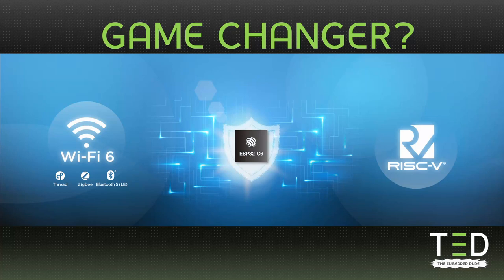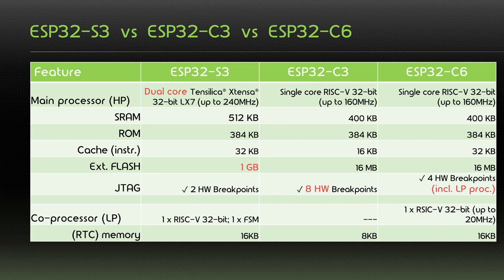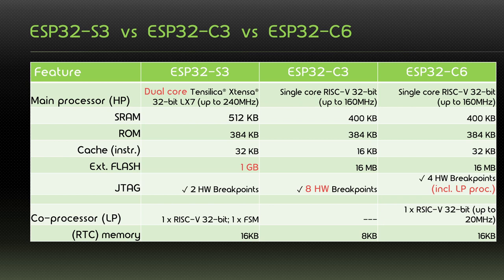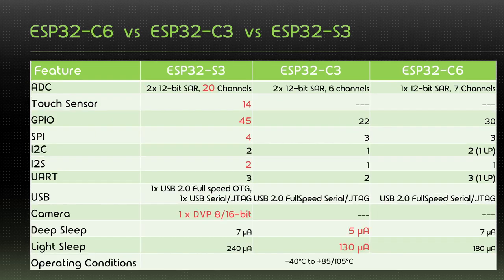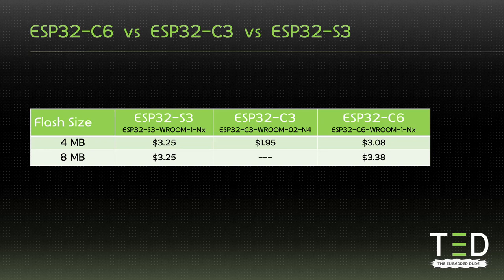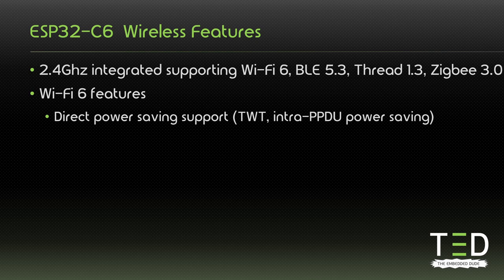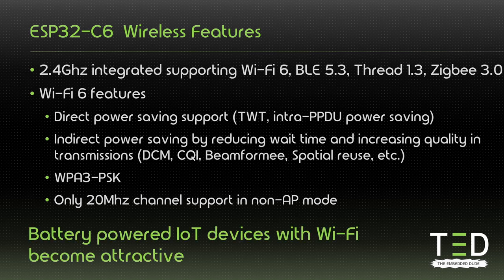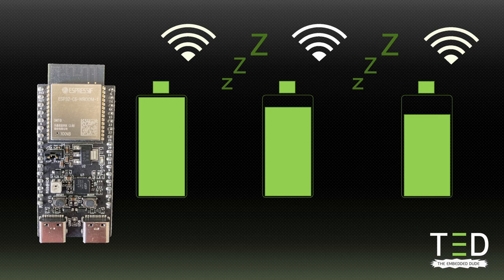Is the new Espressif ESP32-C6 a game changer?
We compare the ESP32-C6 to some alternatives and see if the newest Espressif Wi-Fi6 SoC is a real game changer. Enjoy!